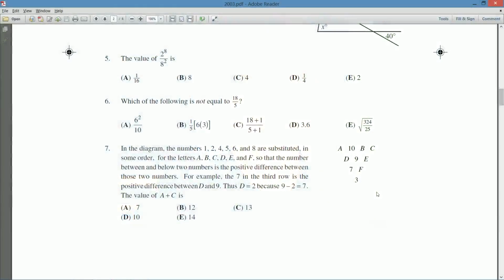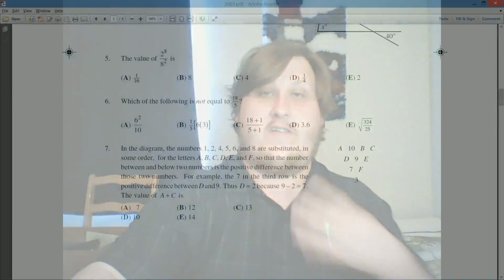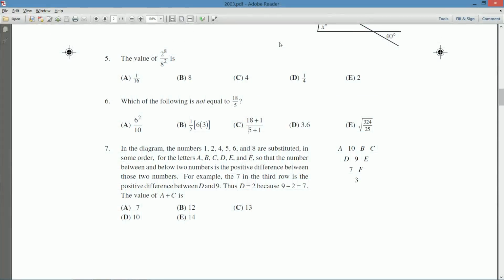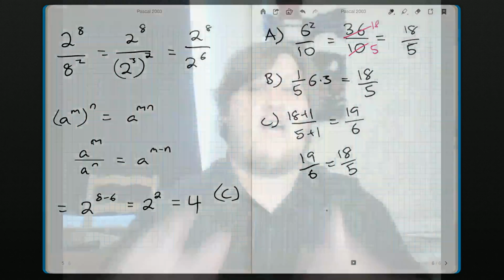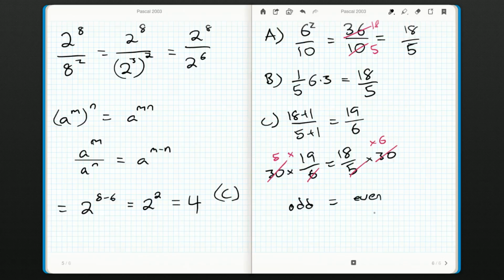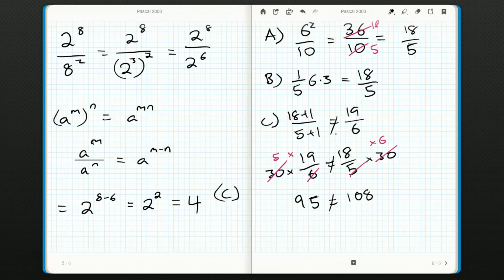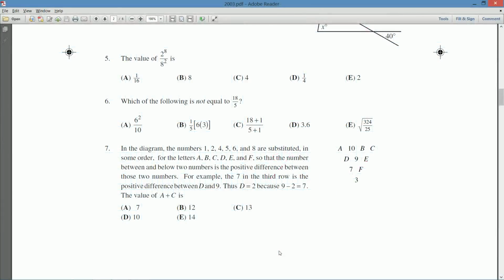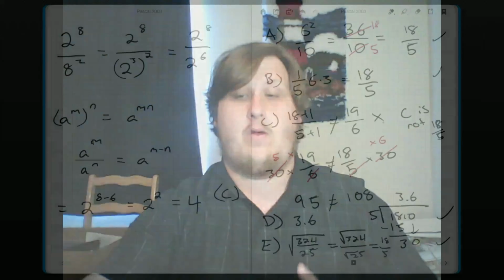Pascal 2003 6